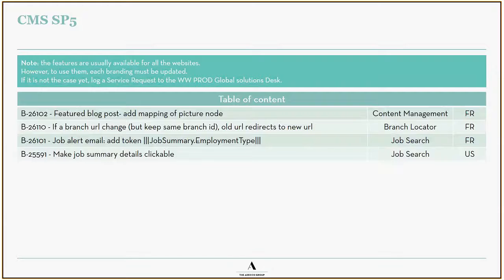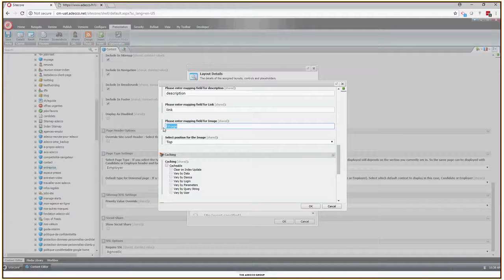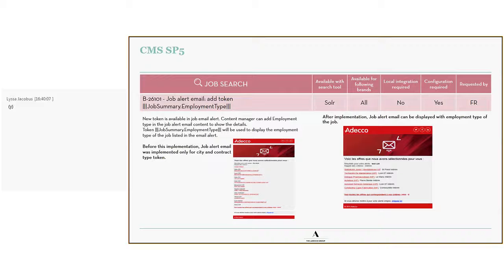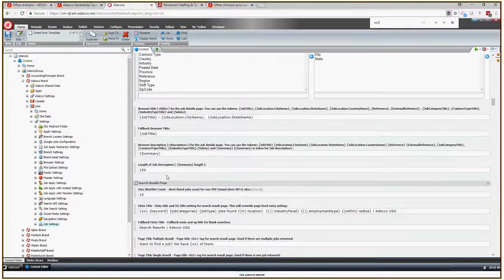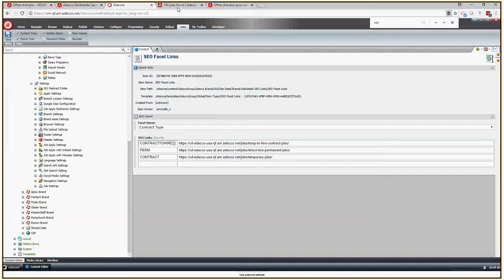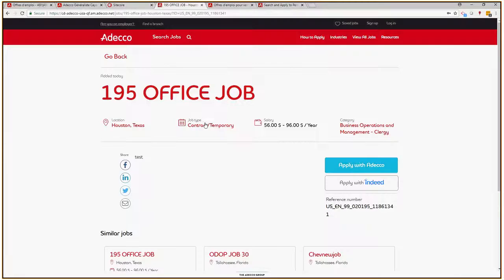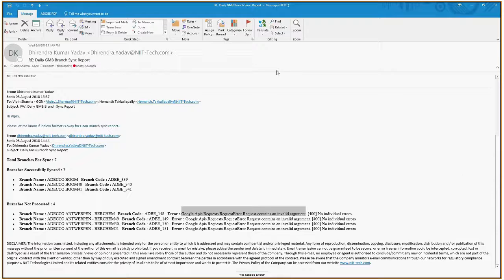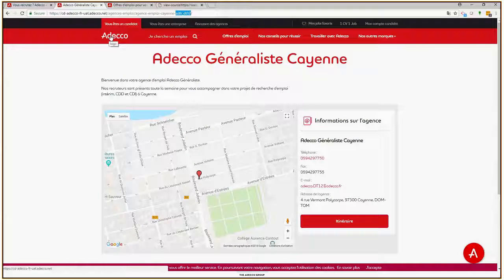CMS SP5 Demo